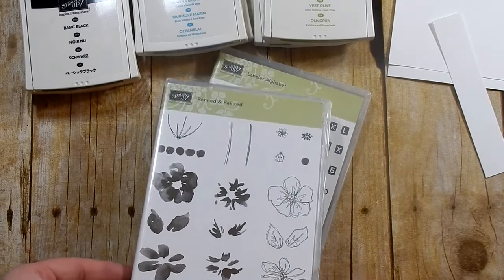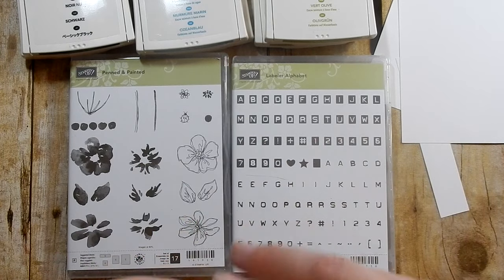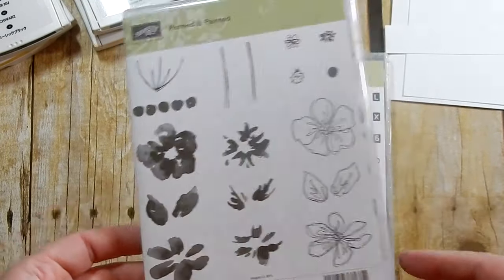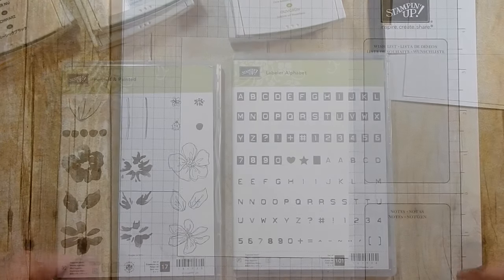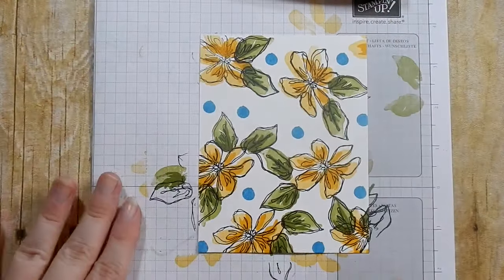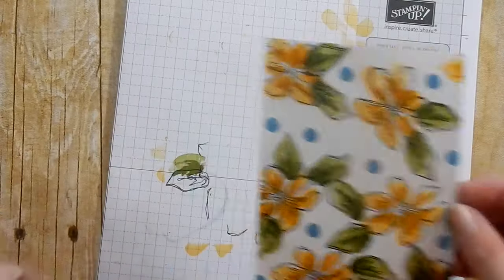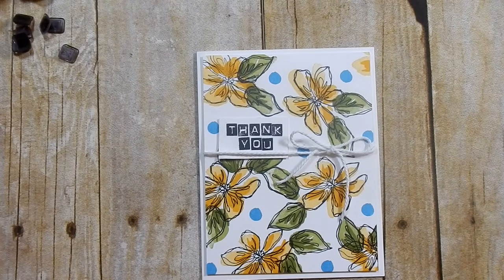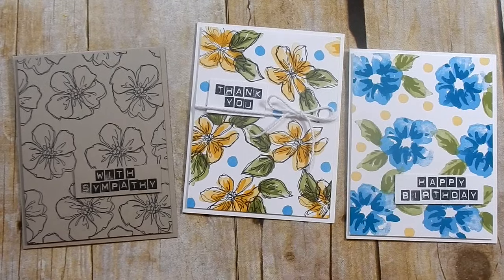Penned and Painted | Annual Catalog 2016 - 2017 | Stampin' Up!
Here I feature three cards using the retiring Penned and Painted stamp set.  I paired it with the Labeler Alphabet Stamp Set (not retiring) to create my own sentiments.

***HOSTESS CODE for MAY 2017: ARYTRRFW
Do not use on orders of $150+ as you are your own hostess.

***Current hostess code will always be on the most current video and current blog post!

***PRODUCTS USED***
STAMPS & BUNDLES:

3M Foam Tape